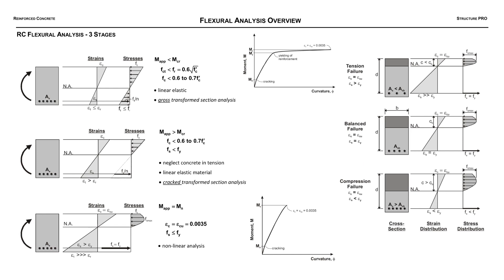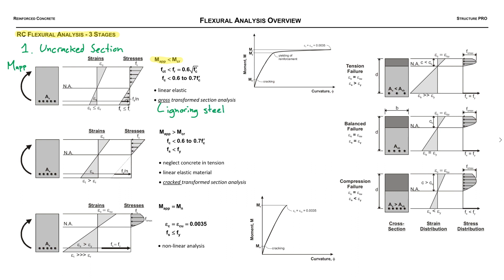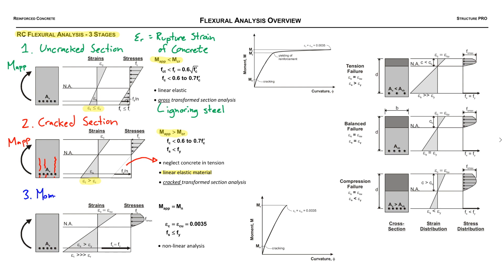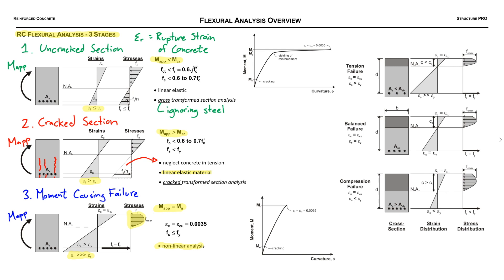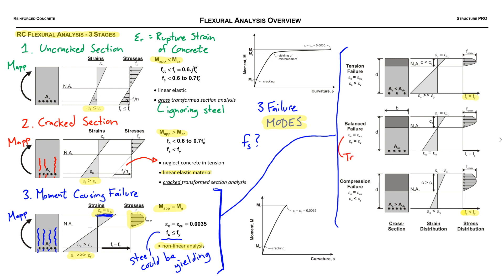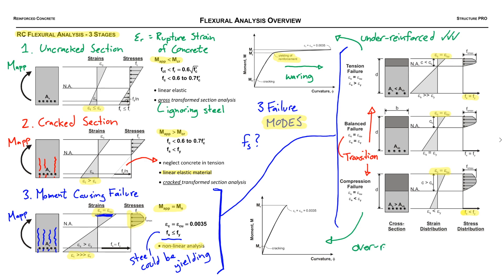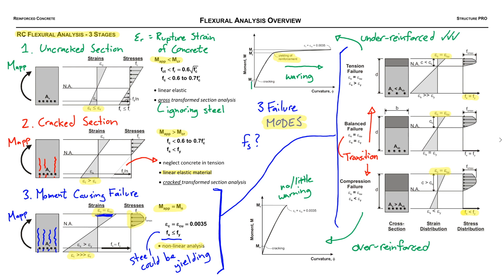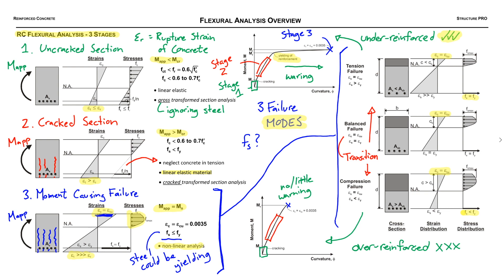Flexural Analysis Overview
Use this video to reminder yourself about the stages of behaviour of a reinforced-concrete beam! There are 3 stages, and within the third stage there are 3 Failure modes! These failure modes depend entirely on what the stress is in the steel when the concrete reaches its crushing strain.